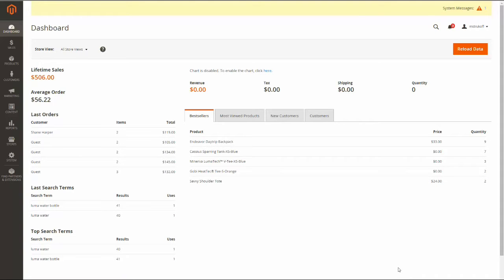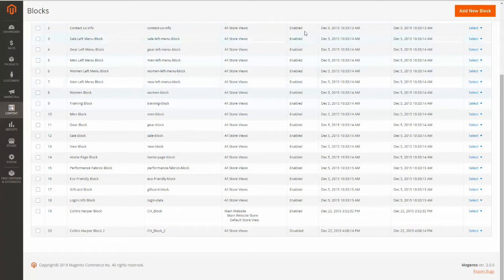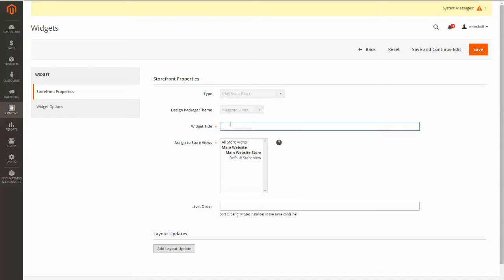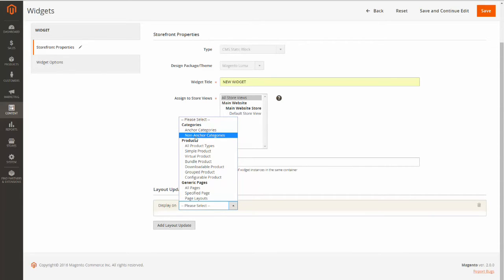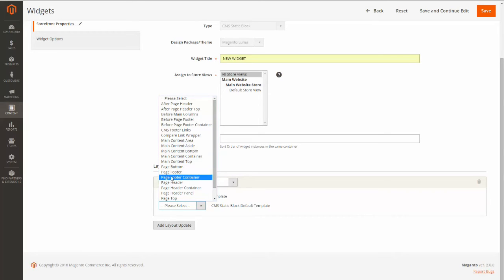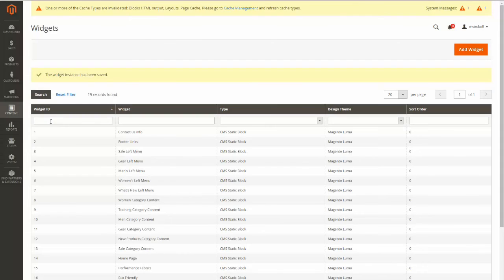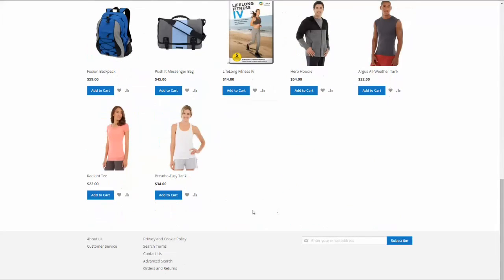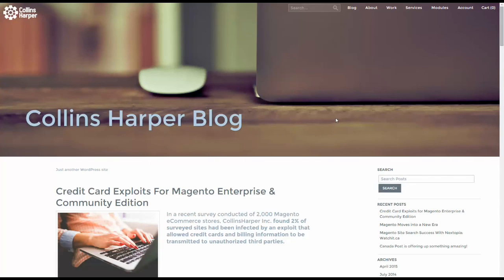Magento 2 - How to Create a Widget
This video shows the steps that need to be taken in order to create widgets and add them to your site using Magento 2. Be sure to check out for best in industry Magento web development!